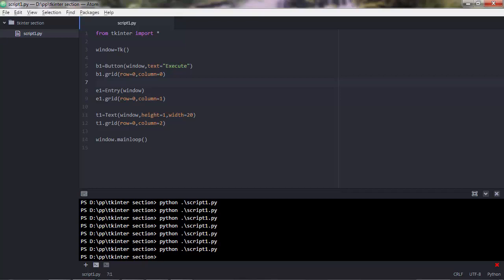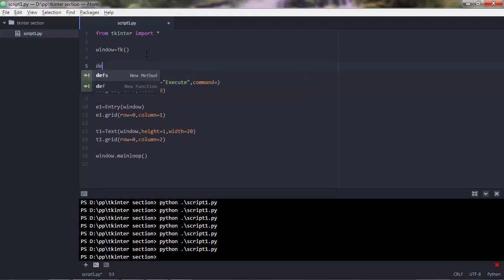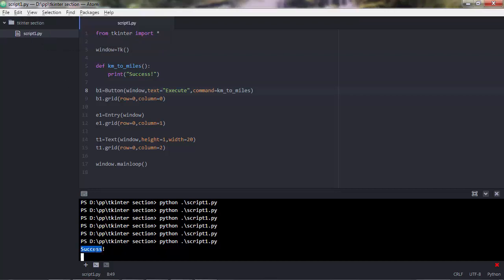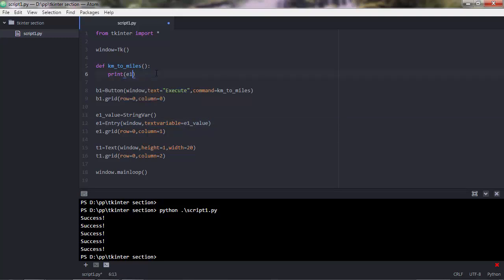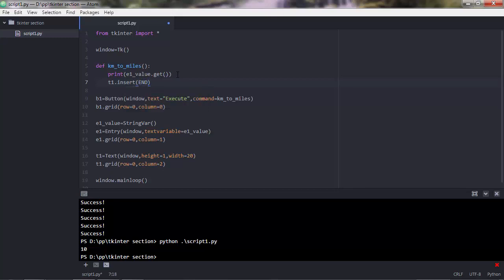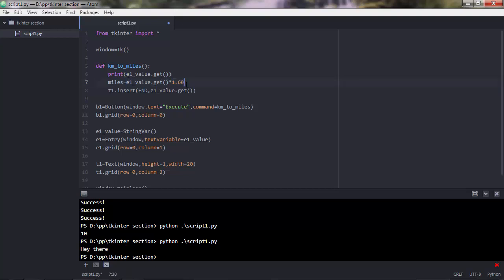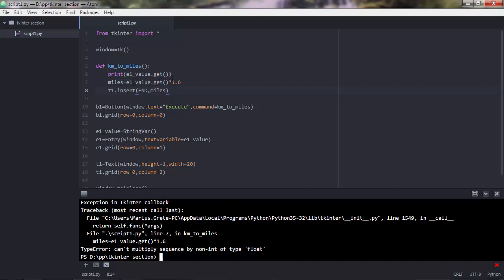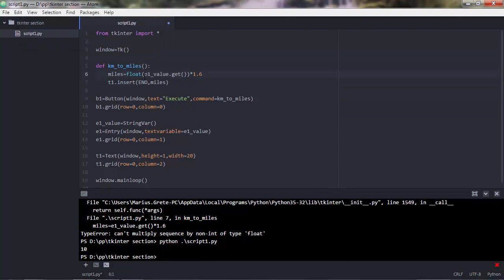Learning Python | Real World Application| 139 Connecting GUI Widgets with Callback Functions